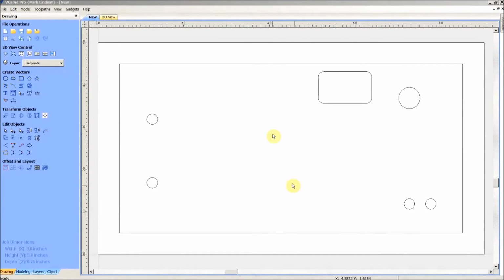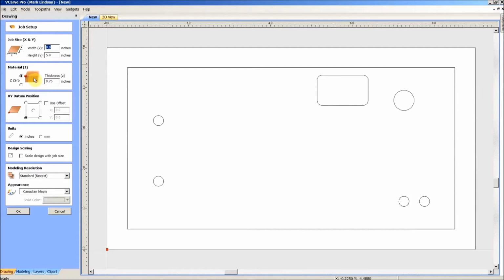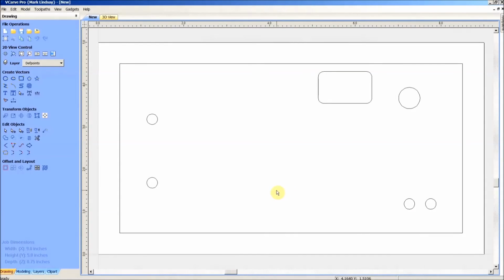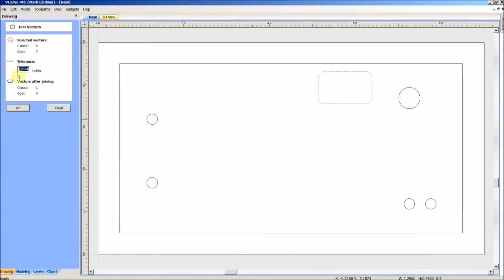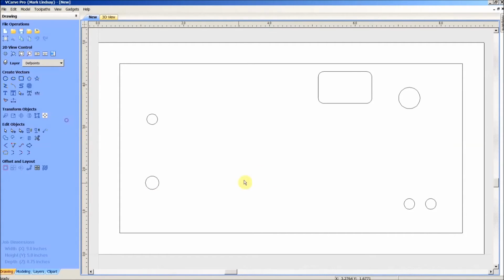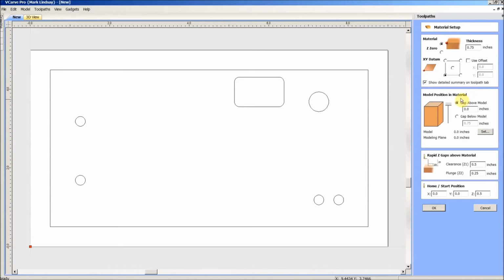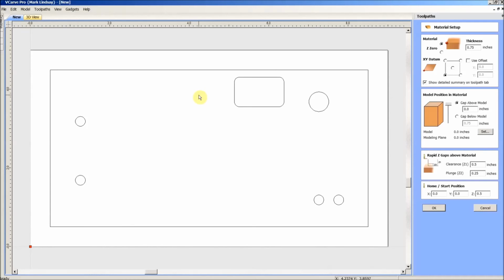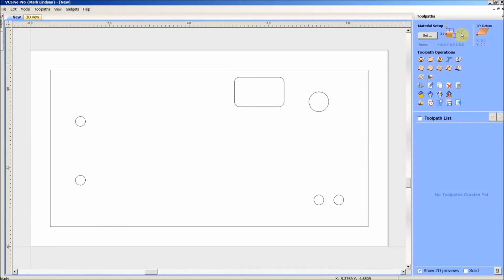Follow Up - DXF to Finished Part Workflow – How I Do It with VCarve Pro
Don't you just love a follow up video that's longer than the original?

This is a follow up to my last video. I got a few questions and hopefully I got them answered here. I also discuss a couple of topics that I didn't talk about in the other video.

This is not an endorsement, paid or otherwise, of VCarve Pro, Vectric Ltd, or any other software or company. It’s just a demonstration of how I import and work with a DXF file.